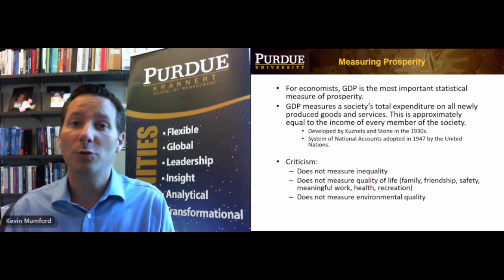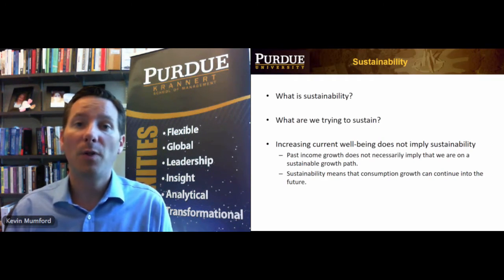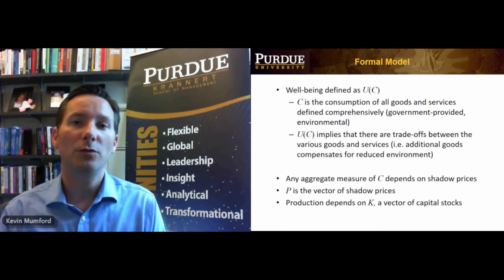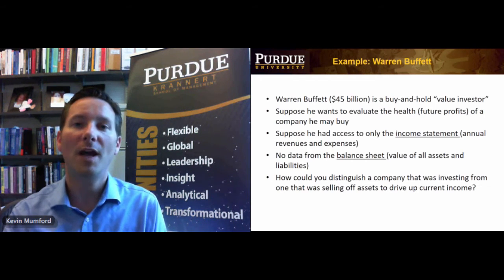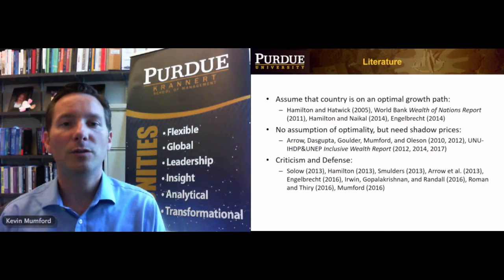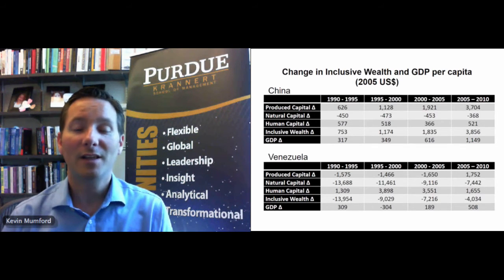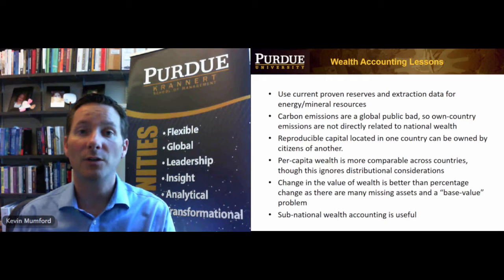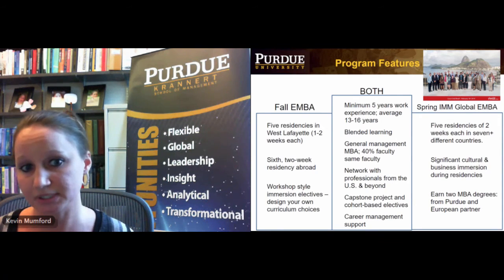Professor Kevin Mumford on prosperity, sustainability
"Prosperity, Sustainability, and the Measurement of Wealth," hosted by Krannert Associate Professor of Economics Kevin Mumford, provides tools to evaluate the underlying productive base of an economy and gauge the sustainability of economic trends. Learn how to use national wealth accounting to better analyze and forecast in the overall economic environment. This free online class was offered as part of Purdue EMBA Programs’ Continuing Education Webinar Series, which promotes lifelong learning.